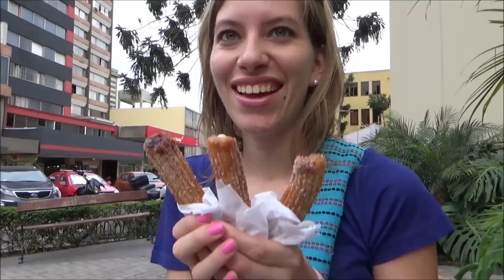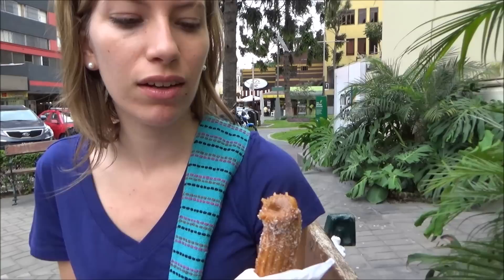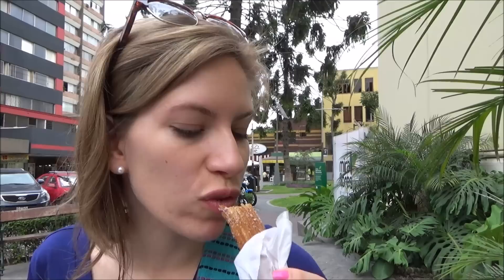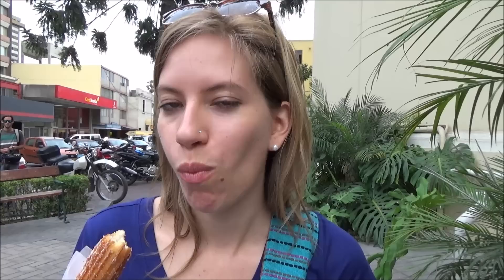Eating Churros at Manolo in Lima, Peru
On a quest to indulge our sweet tooth, we walked a short distance from our apartment in Lima, Peru to visit Manolo for churros. Coming highly recommended from Audrey´s relatives we had high expectations prior to arriving. Once inside, we decided on a lethal trio of vanilla, chocolate and dulce de leche to go. They were all delicious; however, the dulce de leche ones were simply irresistible.

I could have easily bought another 10 just for myself with the intention of drifting off into a diabetic coma. These churro were a notch above any other I´ve had outside of Argentina. The bar has been raised and I´ll have discerning taste buds for ´just regular´churros from now on ;) For those looking to visit, Manolo is located in Miraflores and a set of three churros costs 12 Soles (roughly $4 USD). Highly, HIGHLY recommended!

Eating Churros at Manolo in Lima, Peru travel video transcript:

So today we are on a food mission. We are looking for a place called Manolo and we're going to be eating some Churros. Let's go eat.

So getting there is half the journey. Now the other half is going to be eating it. And here we are - Manolo's!

So we went all out here and got one of each. So this is the one with chocolate, vanilla and dulce de leche. Talk about a trio. I know. Just for me.

So in case you've never tried Churro before it is just a deep-fried dough with like a hole in the middle so I guess you can fill it up with something really sweet and tasty. So the one I'm having right now has dulce de leche.

Mmmm. Oh my gosh, that's warm and gooey and sweet. So do you think it is fresh out of the oven? Oh, it definitely is. Wow!

Decisions, decisions, decisions. The decisions I have to make in life. Okay, I'll go with chocolate. Mmmmm.

His eyes are closed. That's a good sign. You're totally right about it being freshly made. I can taste the warm gooeyness of that chocolate inside. You're not getting a bite of that.

Last but not least, Vanilla! Mmmm.

It is like a vanilla pudding or like the filling you get inside the Boston cream donuts. Mmmm.

I still think I like this one better though - Dulce De Leche.

It's my number one.

So that was a very delicious snack and it wasn't very expensive at all. I lost my receipt but I think I paid somewhere near twelve Soles which would be around four dollars for those three very tasty, very sweet churros. Highly recommended.

So seriously, it is probably a good idea that we're walking home right now. I honestly could have had about five more of those dulce de leche churros. And we've got more food videos coming soon.

This is part of our Travel in Peru series.  We're making a series of videos showcasing Peruvian culture, Peruvian arts, Peruvian foods, Peruvian religion, Peruvian cuisine and Peruvian people. All things Peruano!